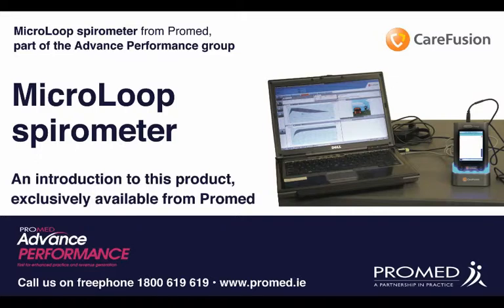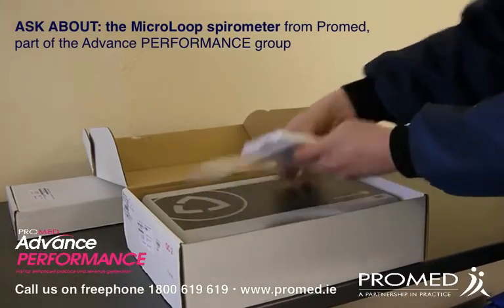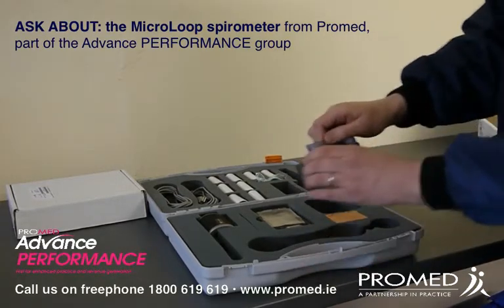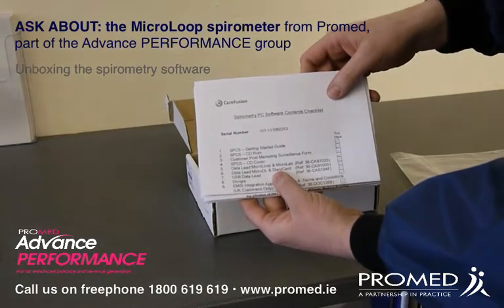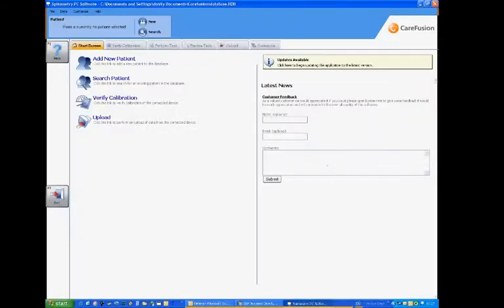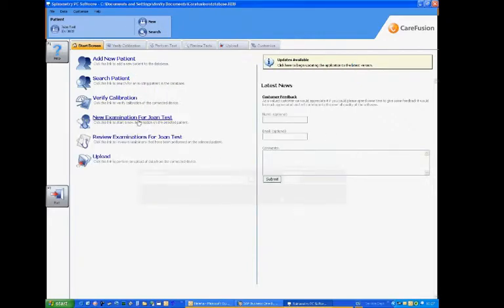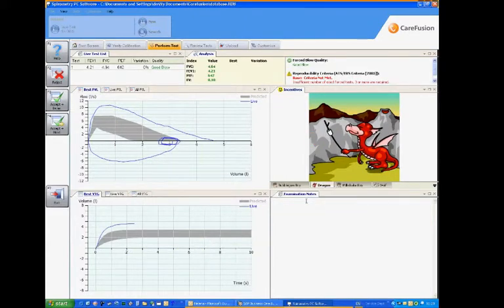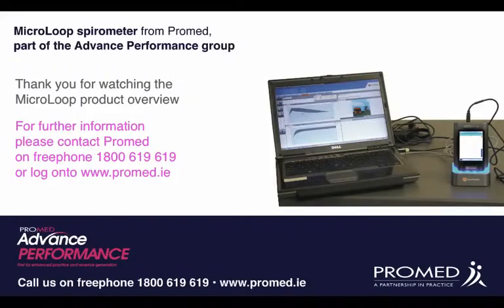Promed MicroLoop Spirometer.mp4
An overview of the MicroLoop spirometer from Promed, showing product unboxing, taking a measurement and a software demonstration.